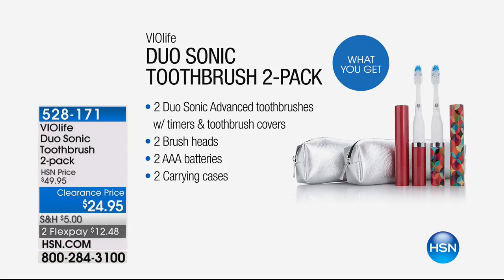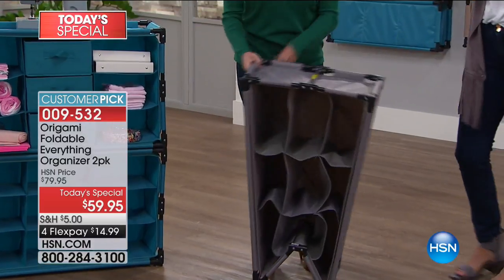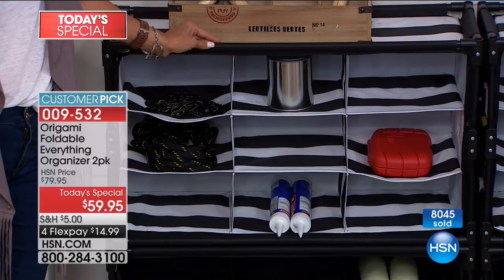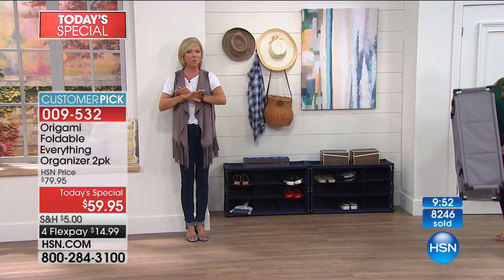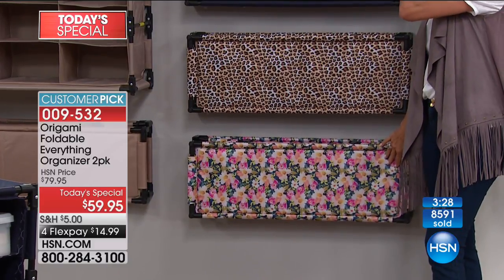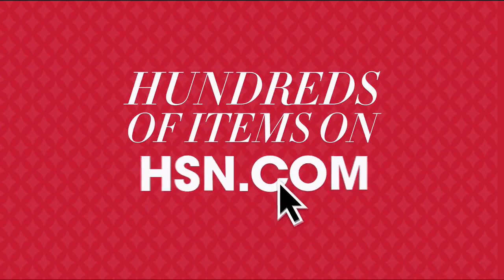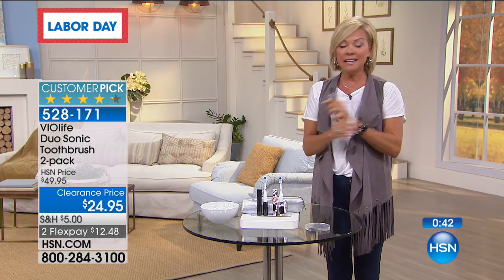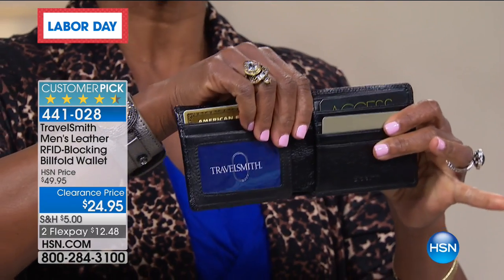HSN | Home Clearance up to 50% Off 08.30.2017 - 09 PM